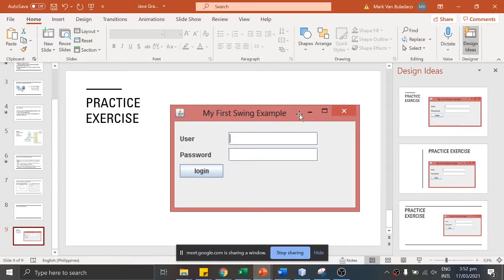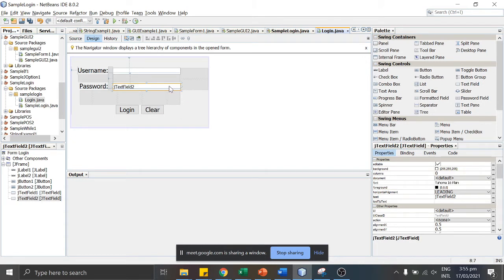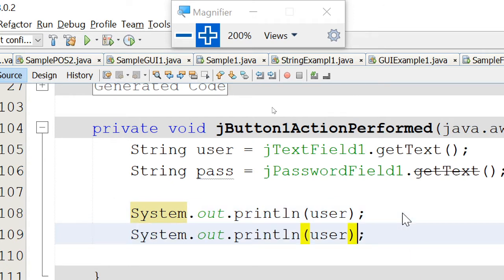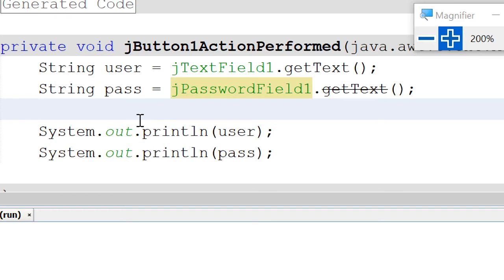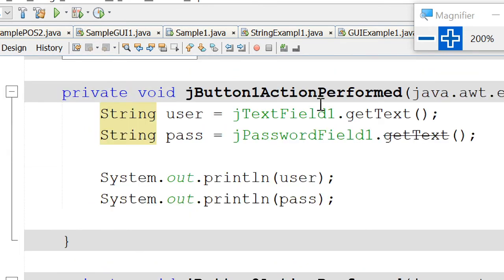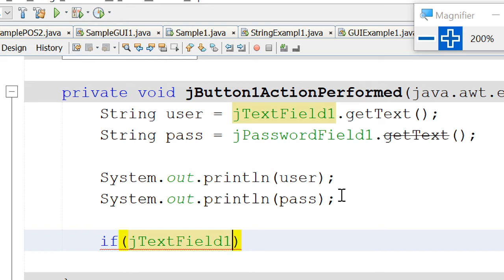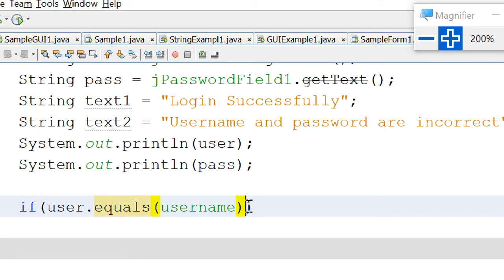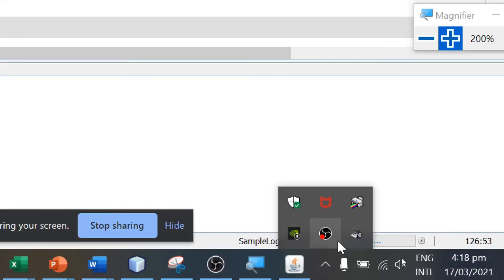[Programming] Java GUI: Simple Login Form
A lecture in the topic Programming: Java Swing GUI Simple Login Form